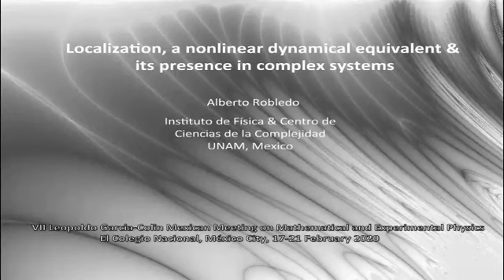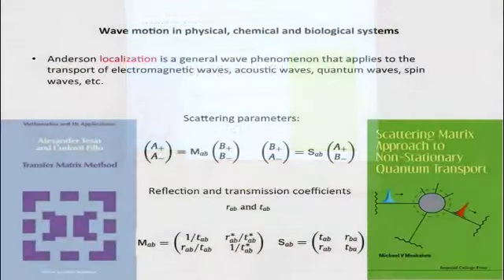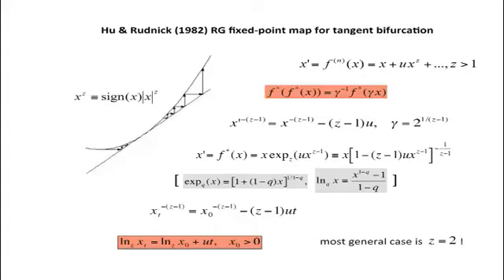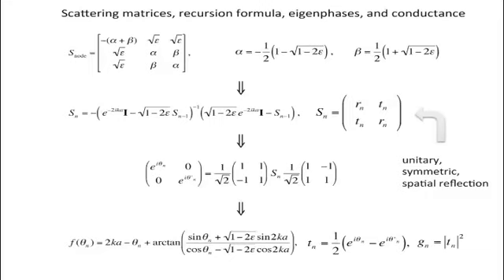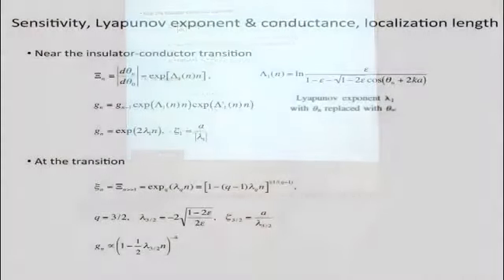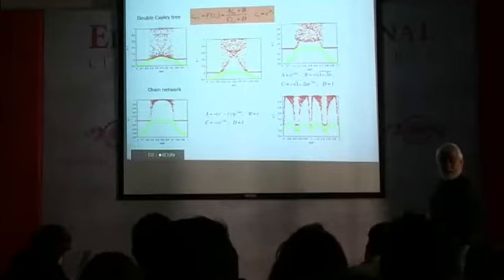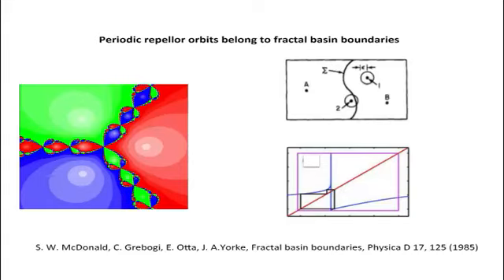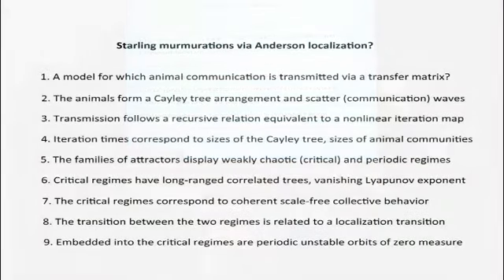Localization, a nonlinear dynamical equivalent & its presence in complex systems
Are there similarities, connections, between synchronization and localization?
Starling murmurations via Anderson localization?

1. A model for which animal communica.on is transmitted via a transfer matrix?
2. The animals form a Cayley tree arrangement and scatter (communication) waves
3. Transmission follows a recursive relation equivalent to a nonlinear iteration map
5. The families of aQractors display weakly chaotic (critical) and periodic regimes
4. Iteration times correspond to sizes of the Cayley tree, sizes of animal communities
6. Critical regimes have long-ranged correlated trees, vanishing Lyapunov exponent
7. The critical regimes correspond to coherent scale-free collective behavior
8. The transition between the two regimes is related to a localization transition
9. Embedded into the critical regimes are periodic unstable orbits of zero measure